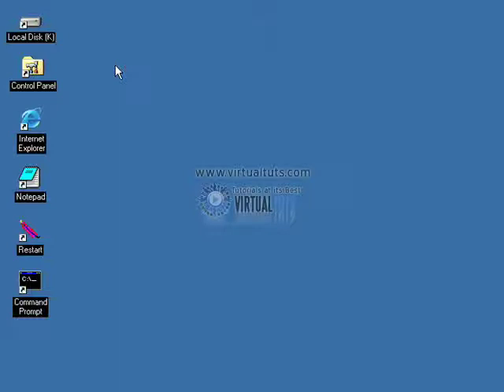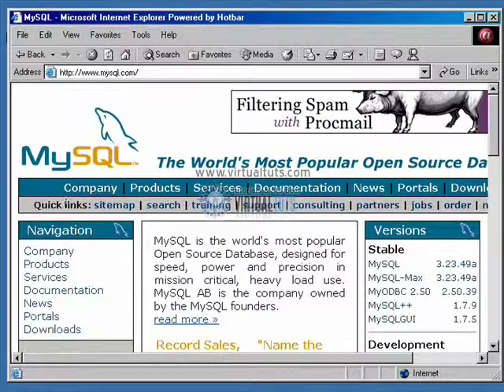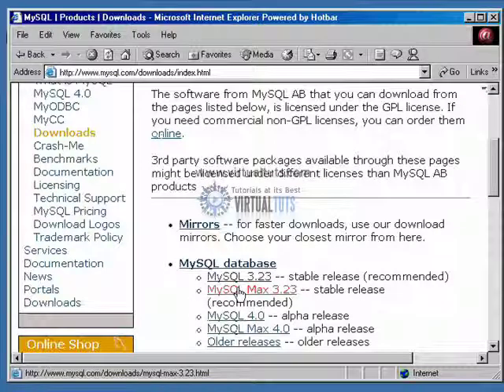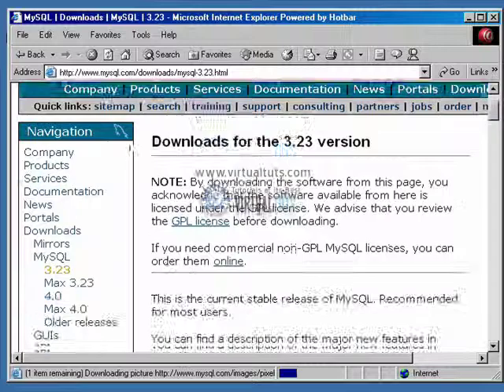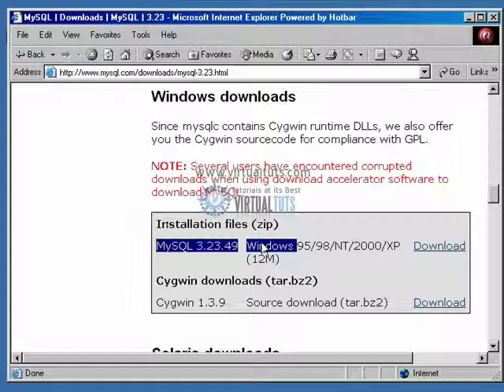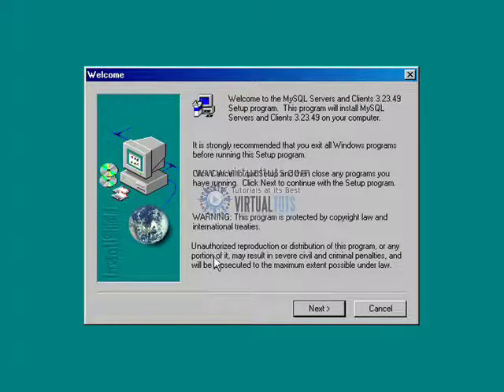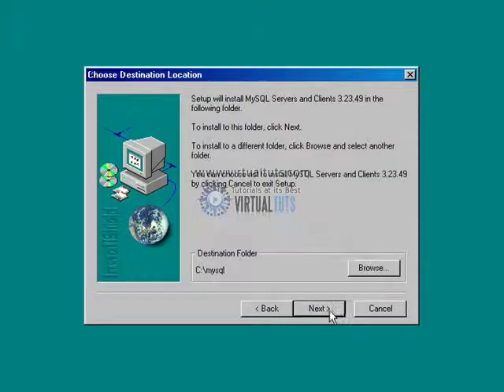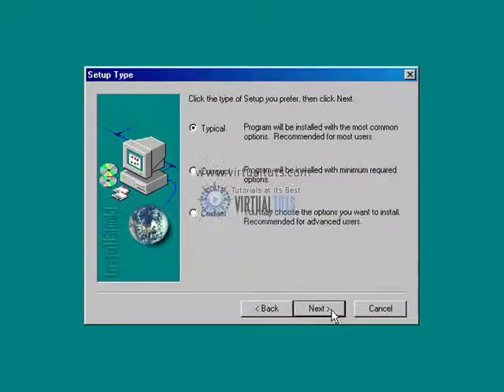Course 06 Installing MySQL part1